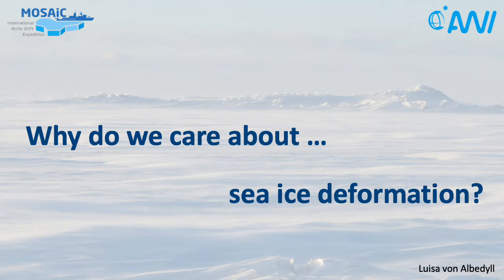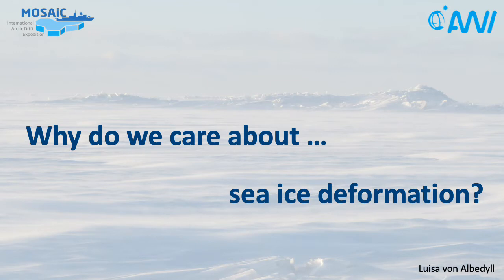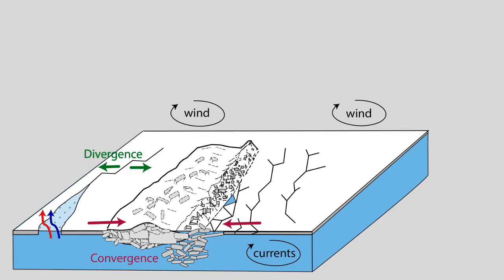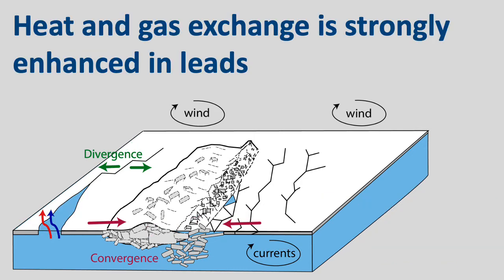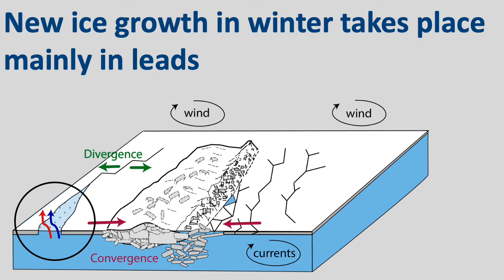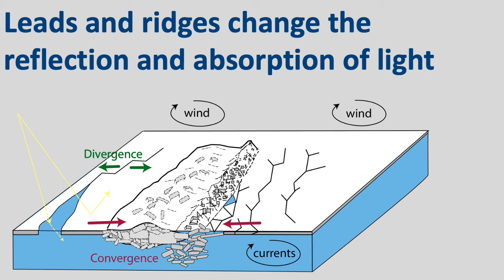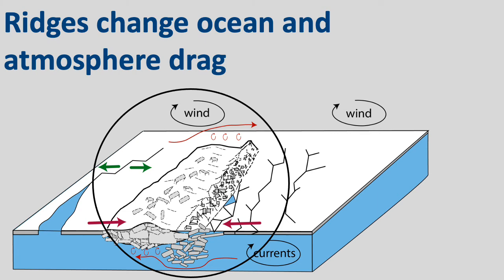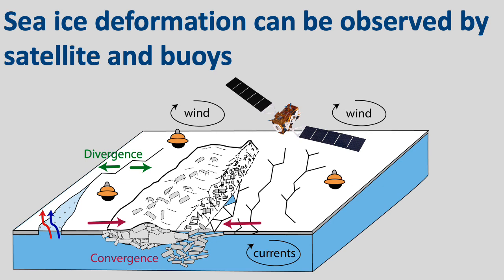What is sea ice deformation and why do we care about it?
This video explains the concept of sea ice deformation and why it is a key process for the polar climate- and ecosystem. Everyone who is interested in sea ice deformation can follow it.